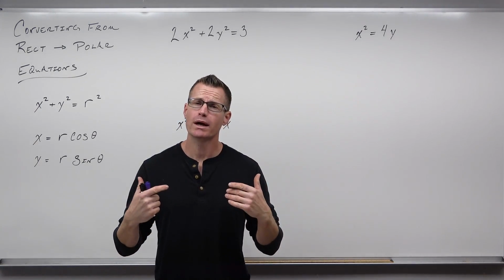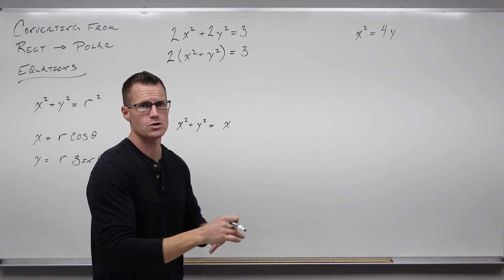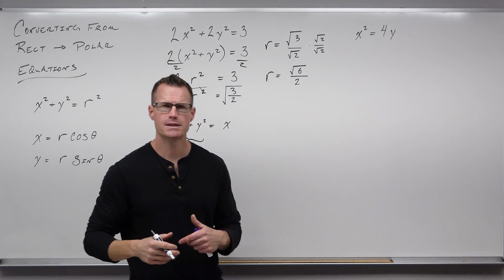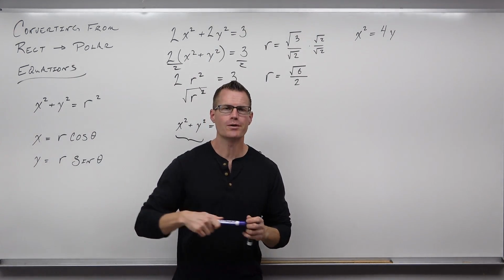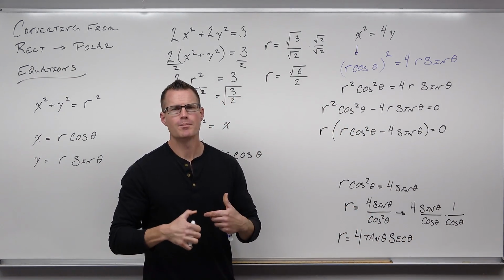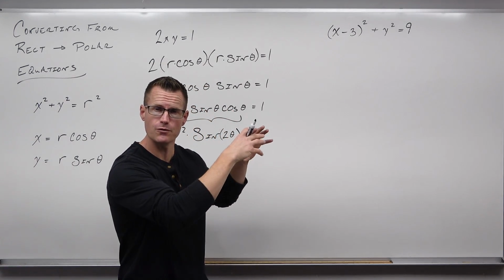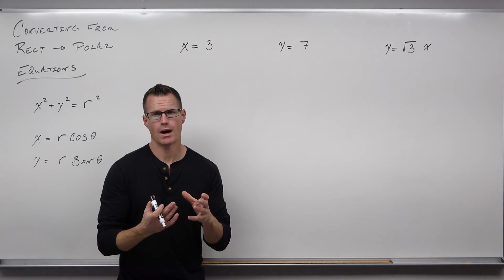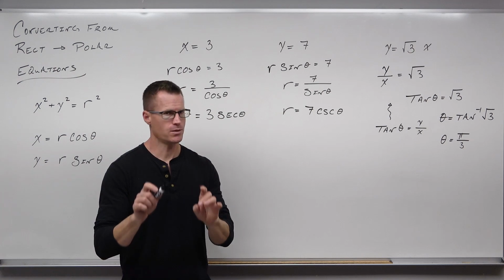How to Convert From Rectangular Equations to Polar Equations (Precalculus - Trigonometry 39)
How to convert equations from Rectangular form to Polar form using trigonometric identities.